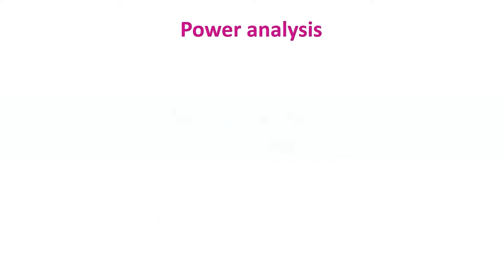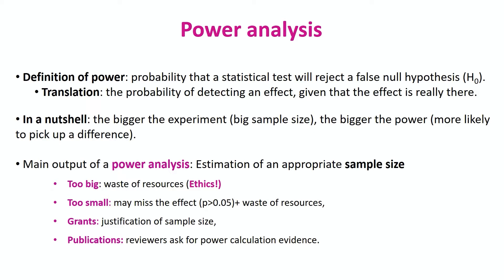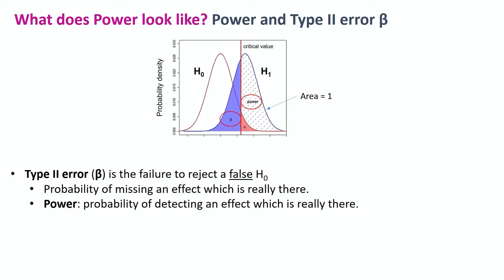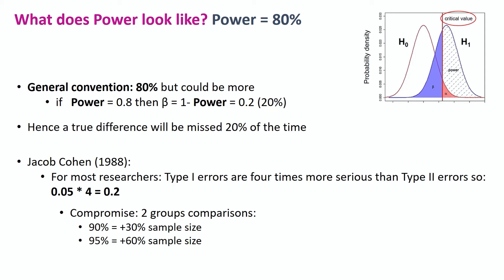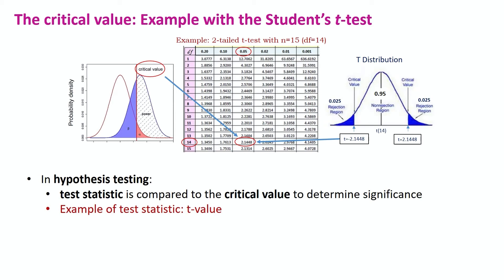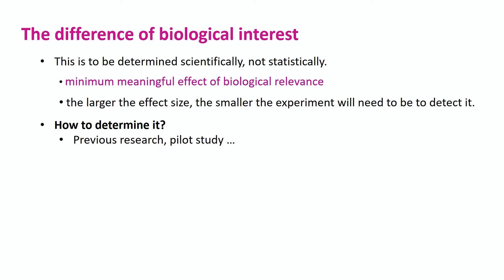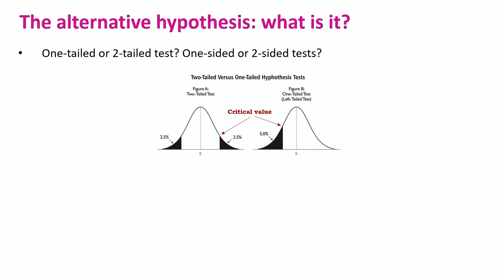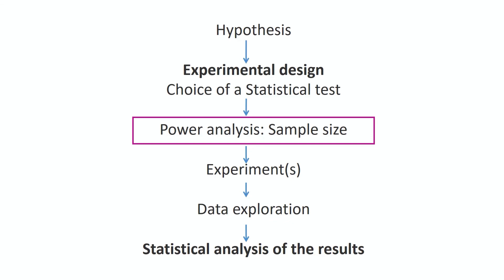Calculating Sample Size with Power Analysis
Sample size plays a critical role in every statistical analysis. Learn how power analysis can help you get a large enough sample size to detect the effect you are looking for while avoiding unnecessarily large sample sizes that waste resources.

- What power analysis is and why it’s needed
- Type I and Type II errors and how they relate to power
- The five parameters that affect power

This video is part of the Graphpad Statistics Bootcamp series on Prism Academy, presented by Dr. Anne Segonds-Pichon, Bio-Statistician at the Babraham Institute.